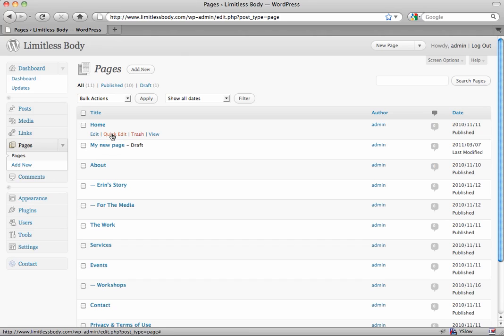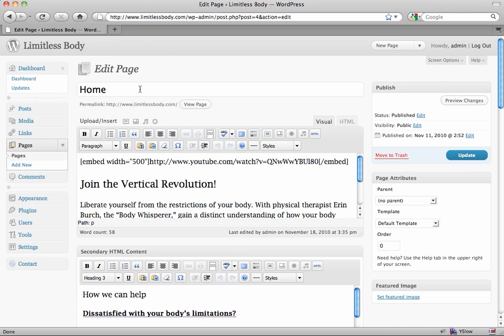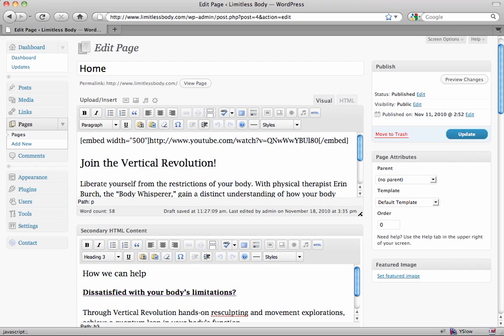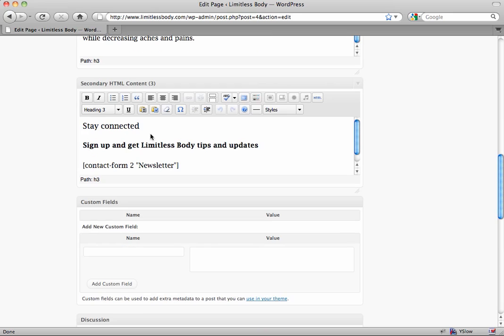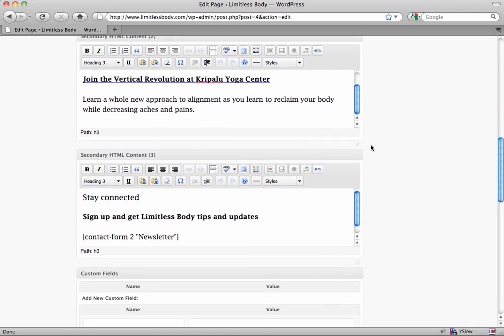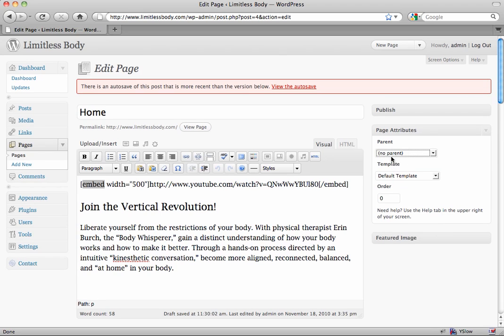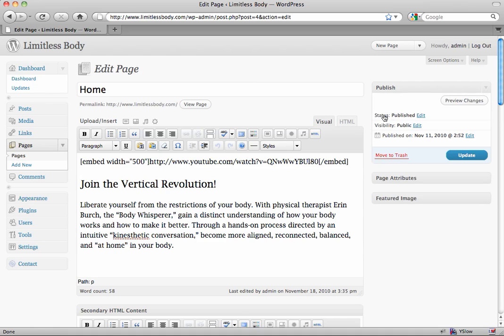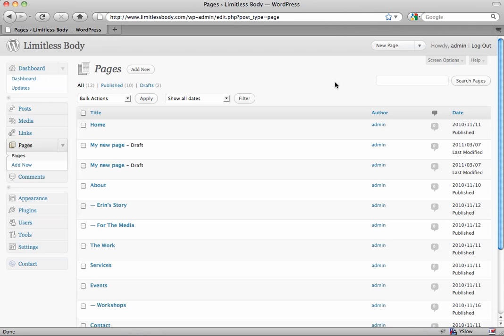How to edit or add pages in wordpress.mp4